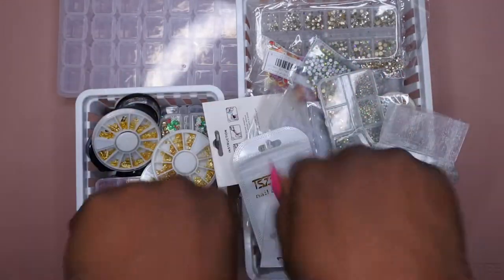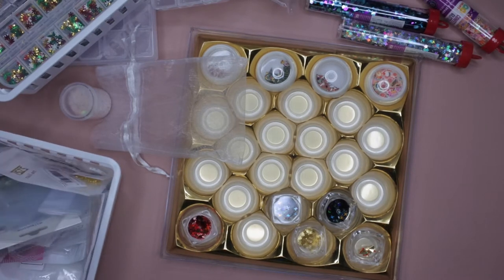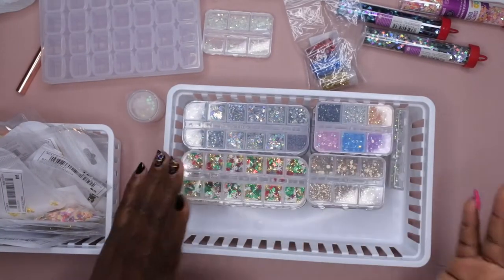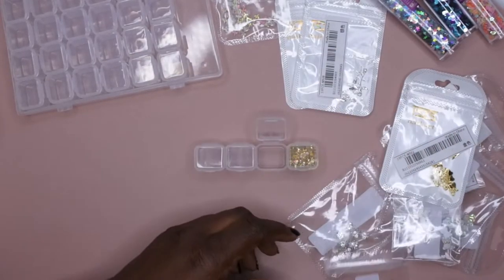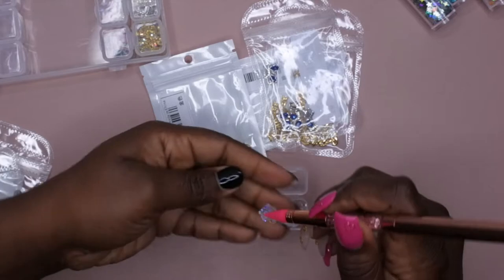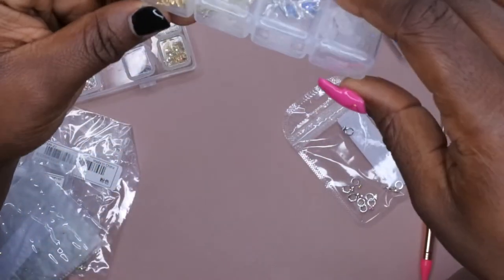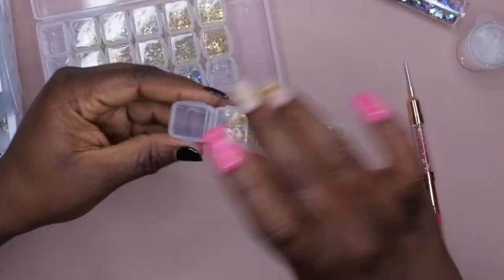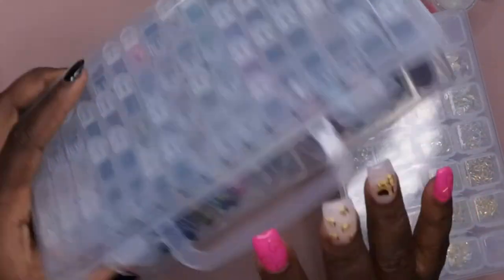Nail Art Organization Pt 4 | Nail Charms & Rhinestones |Mini Nail Desk Tour | Nail Room Organization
Hello happy people. Today's video will be a part of my nail supply organization series. Today I will be organizing my charms and rhinestones. Ya'll know I love me some charms and bling in my set. Let me know what you think of this space saving method in the comments!

Charm Storage Containers
Pin Wheel Storage (Alternative)
Foil Storage Containter
Affordable Nail Foil Kit
Galaxy Nail Foils
Marble Nail Foils
Animal Print Foils
Spider Nail Charms
Bear Nail Charms
Crown Nail Charms

3D Nail Molds
Long Coffin Tips
Beetles Dip Powder 12 piece set (Nude)